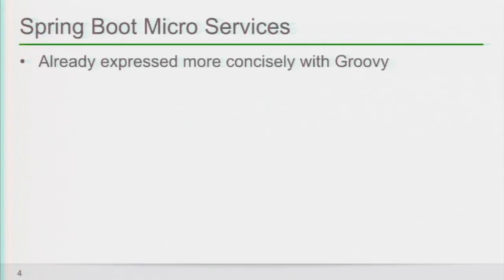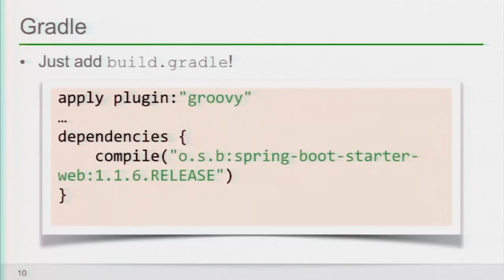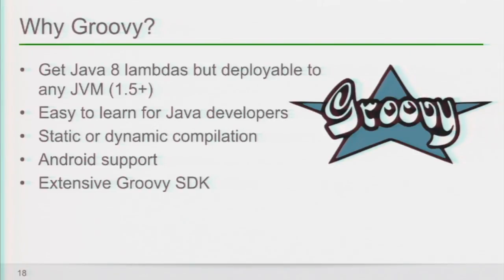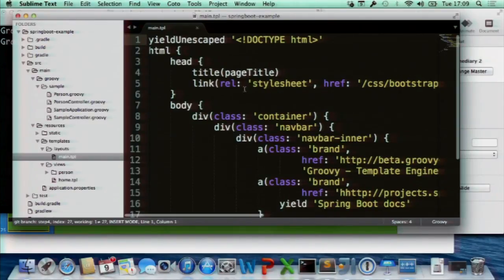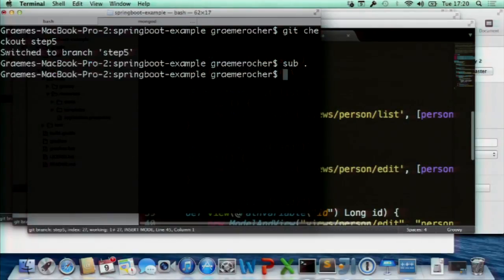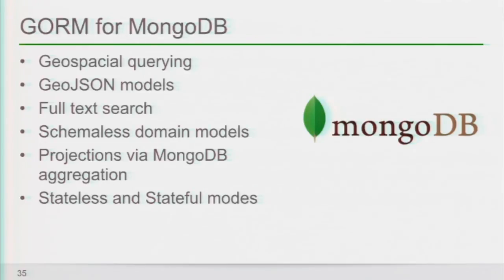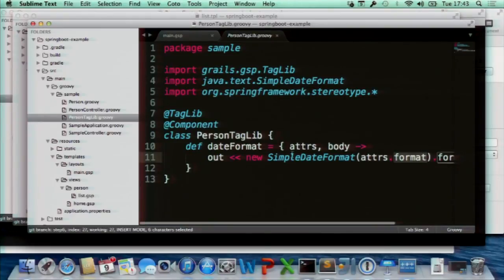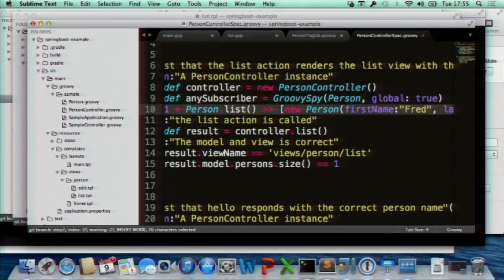Making Spring Boot Even Groovier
Speaker: Graeme Rocher
Core Groovy Track
In this talk Grails project lead Graeme Rocher will show how you can leverage key technologies from the Groovy and Grails communities to become even more productive with Spring Boot.